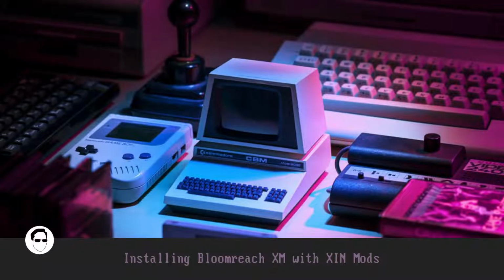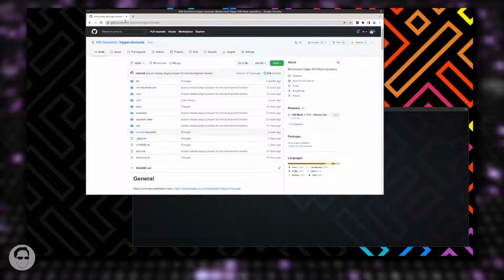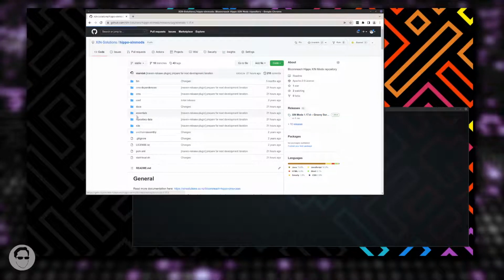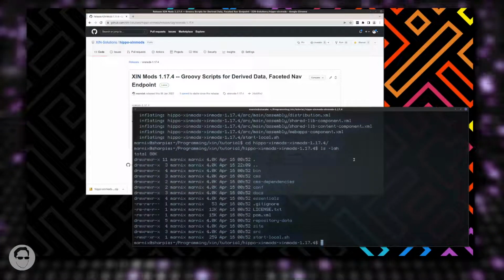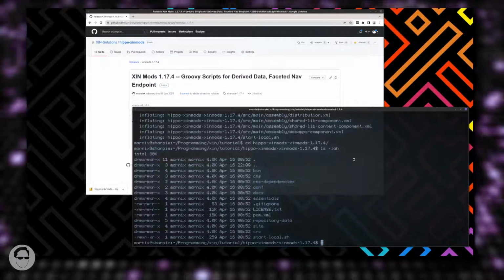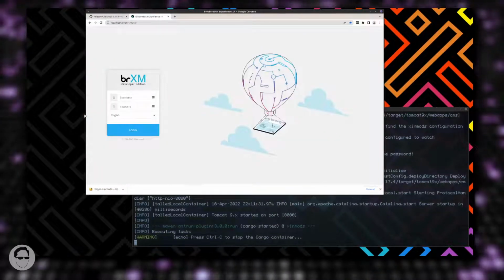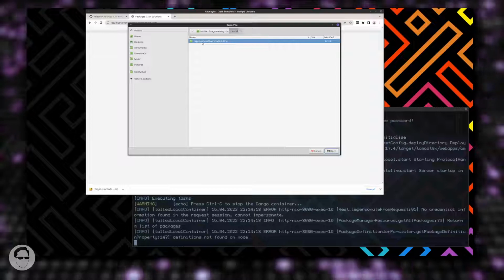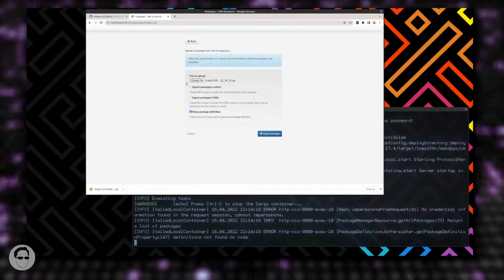001: Download and Start a XIN mods Bloomreach XM instance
A quick overview of how to download the XIN mods project and get up and running in only a few minutes.